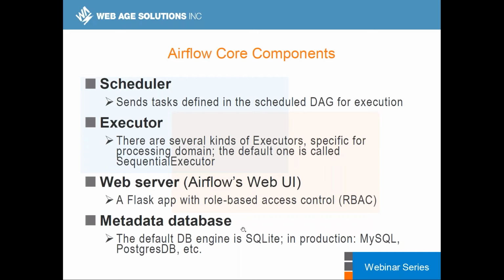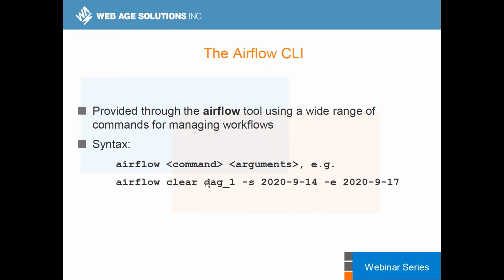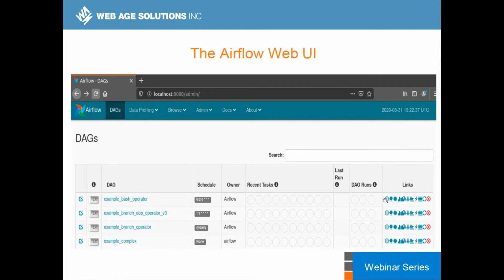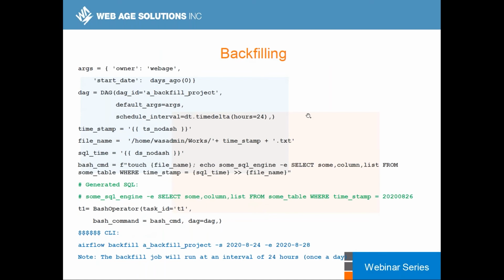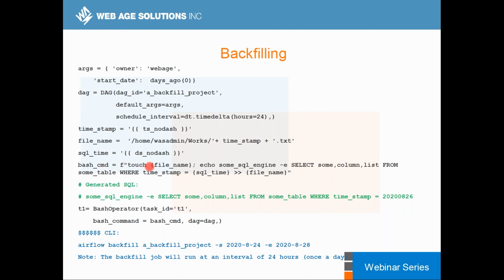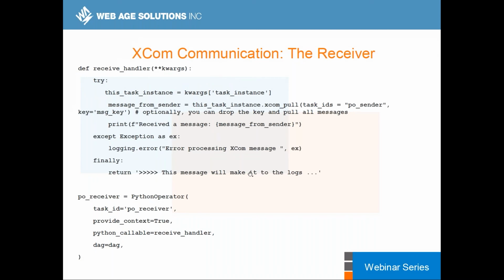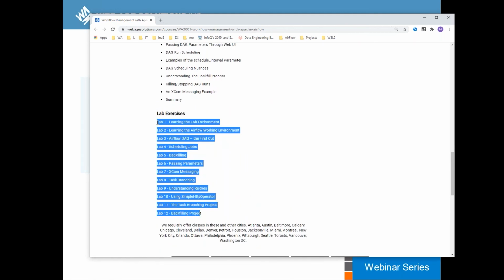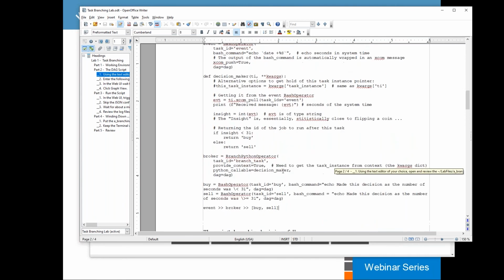Workflow Management with Apache Airflow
Learn about some of the aspects of Apache Airflow as related to workflow management. Airflow aims at taking the classical concept of a scheduled ETL process to the next level with the added value in the form of re-tries, backfills, scaling, and more.

WA2905 Data Engineering with Python